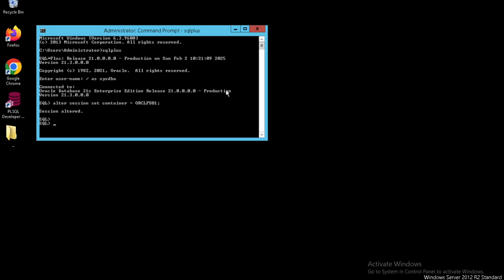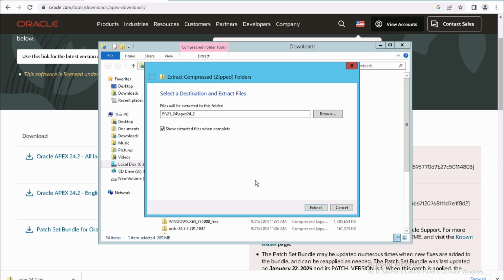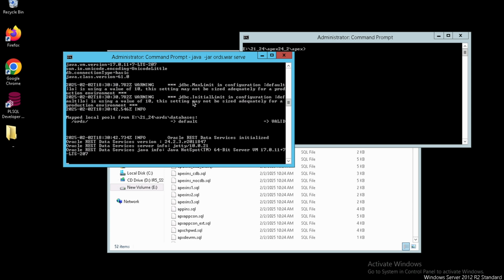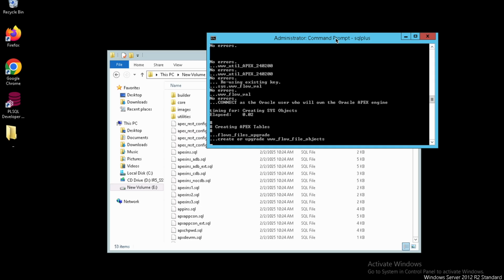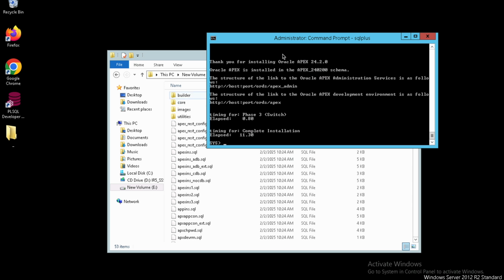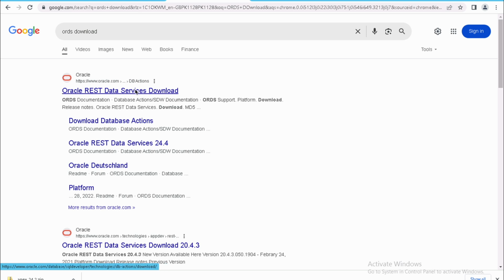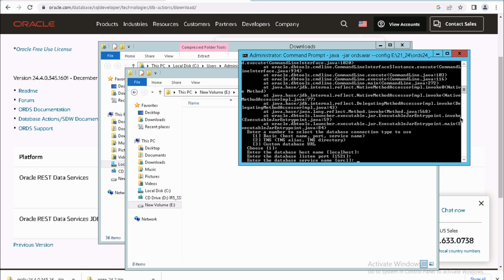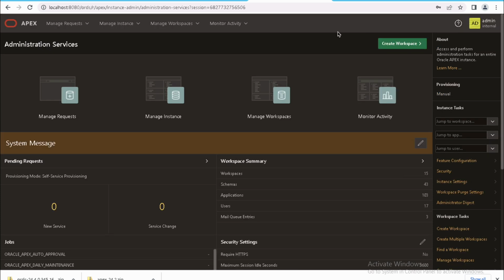Upgrade Oracle APEX 24.1 to 24.2 with Minimal Downtime | Step-by-Step Guide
Upgrade your Oracle APEX instance from 24.1 to 24.2 seamlessly with minimal downtime. This step-by-step guide ensures a smooth and error-free upgrade process, covering everything from pre-upgrade checks to verification. Learn best practices for a production-safe APEX upgrade.

🔹 Topics Covered:
✅ Pre-upgrade preparations
✅ Running upgrade scripts
✅ Verifying APEX installation
✅ ORDS upgrade for seamless integration

📌 Stay updated with the latest Oracle APEX features and enhancements!